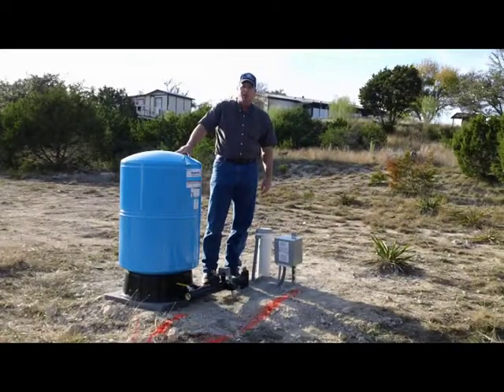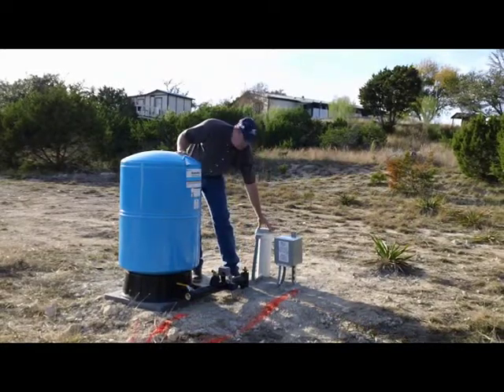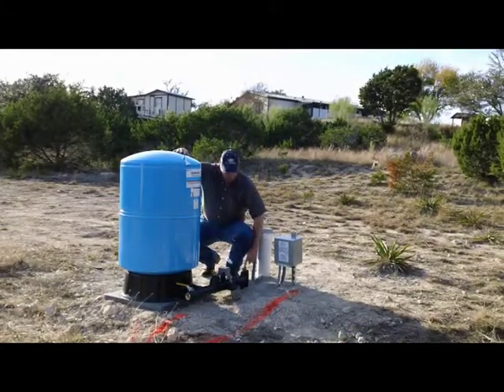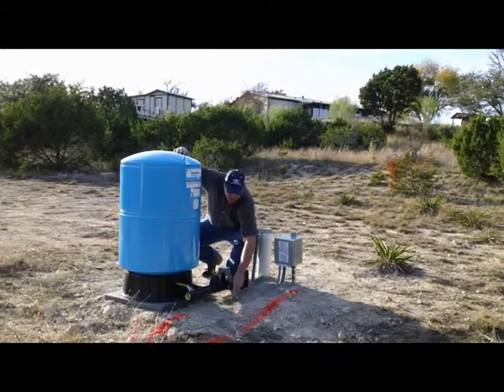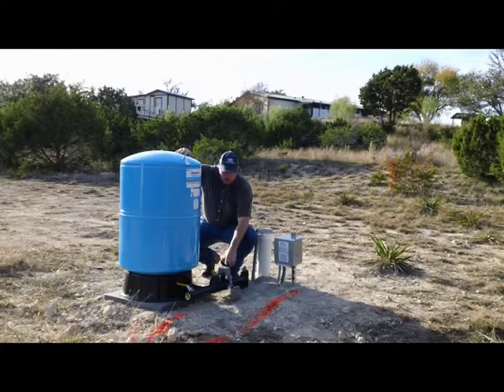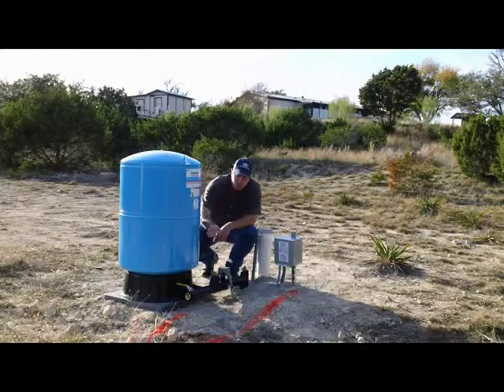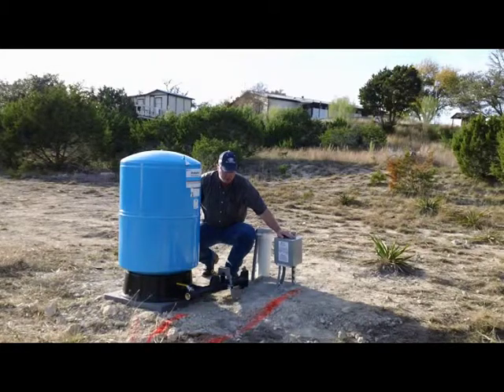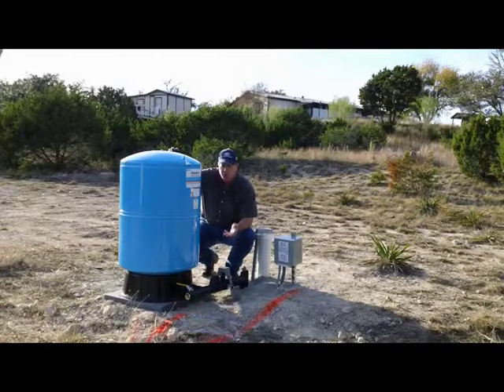Standard Pressure System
This video discusses the components used in a standard pressure system.